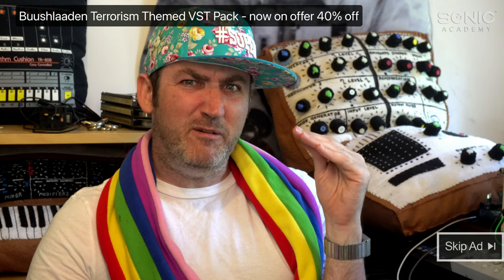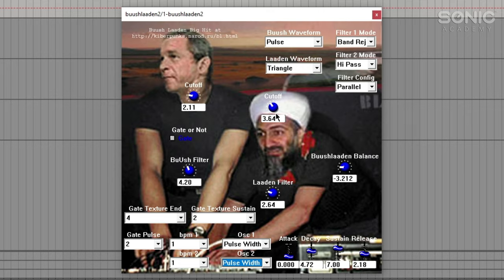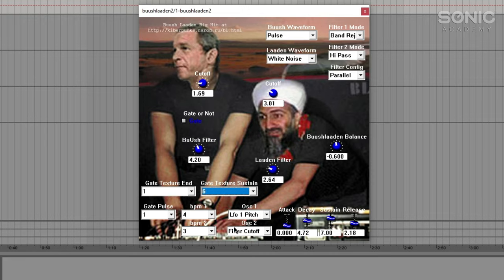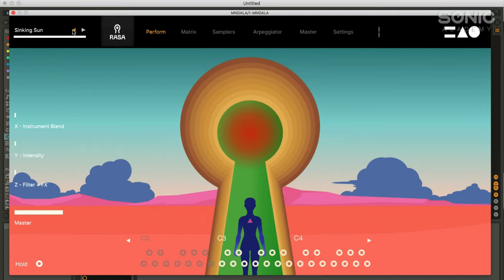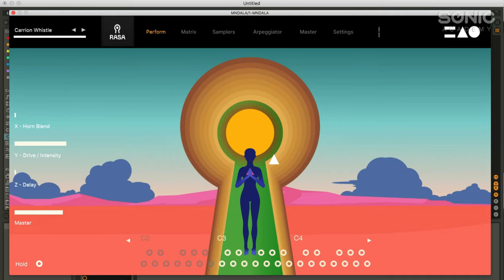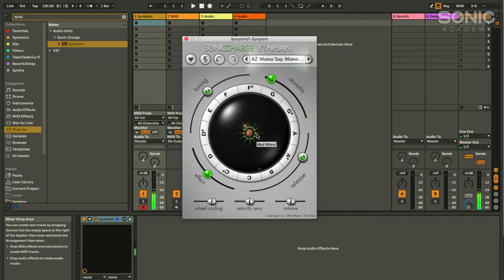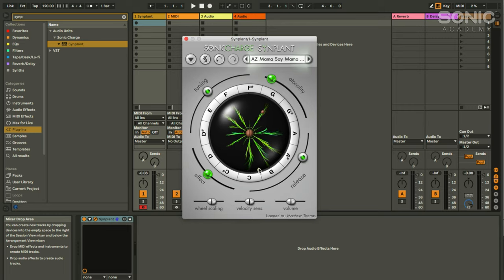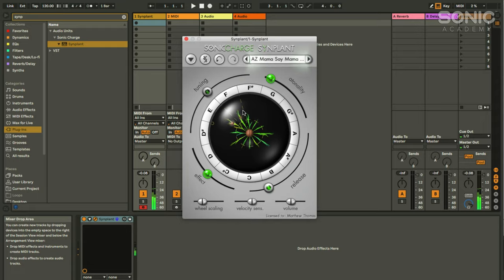Weird VST Synths with King Unique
The world of plugins can spit out some hidden gems now and then, so here's something to feast your eyes and ears on!

King Unique is back with us this week for something a little bit different...well actually very different as he's discovered some synths that we pretty much guarantee will NOT be in your go-to arsenal of plugins.

A useful video? Maybe not, but we thought 'What the hell, let's look at them anyway!' as we bring you Weird VST Synths!

[ Video Chapters ]
00:00 Introduction
00:47 BushLaden VST
10:07 Mandala VST
17:10 Synplant VST